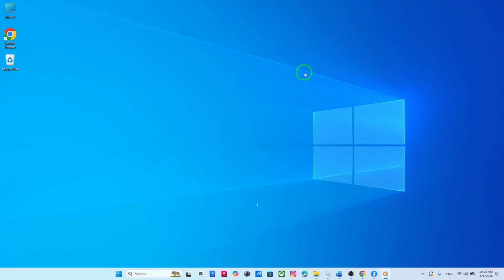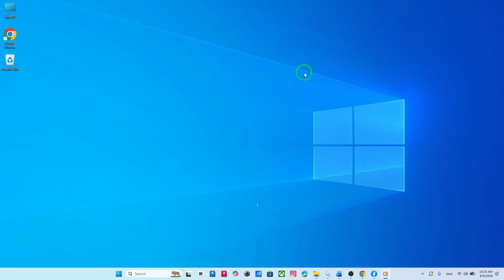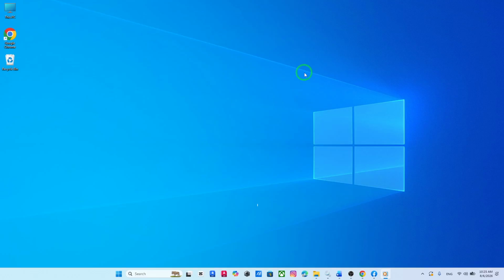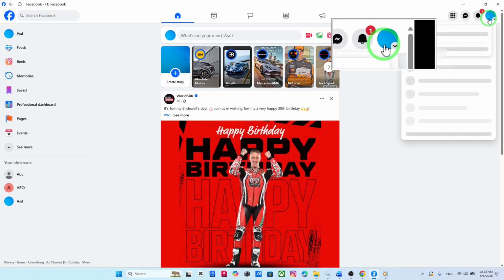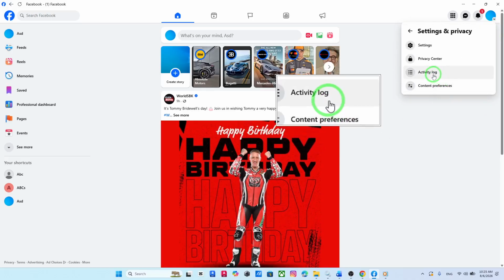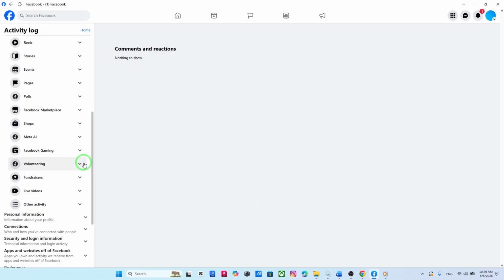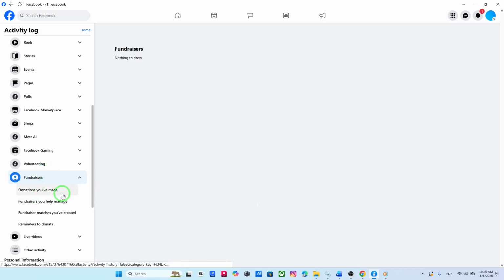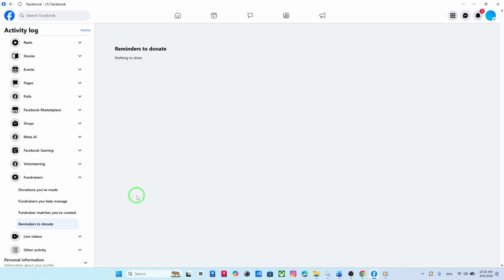How To Find All Your Reminders To Donate On Facebook App On PC (New Update)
Learn how to find all your reminders to donate on Facebook app on PC with this new update. This quick tutorial shows you where to go inside Facebook to check your donation reminders and related activity. Follow the steps below to complete it fast on desktop.

1. Open Facebook app.

2. Click on your profile photo at the top right corner.

3. Enter to Settings and Privacy.

4. Enter to Activity log.

5. Then Your Facebook activity.

6. Click on Fundraisers, enter to Products.-
Timeline:
00:00 Start
00:12 How to do it
01:05 End